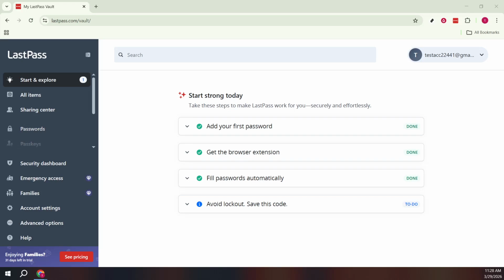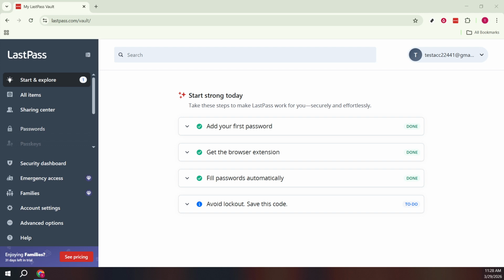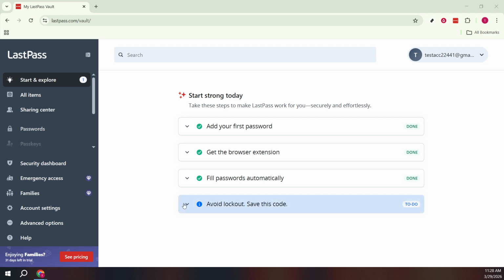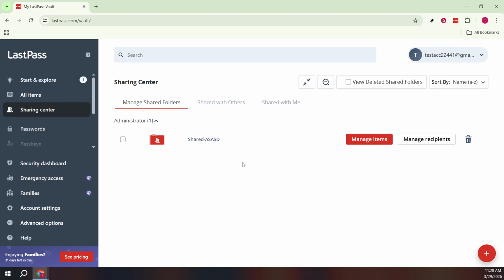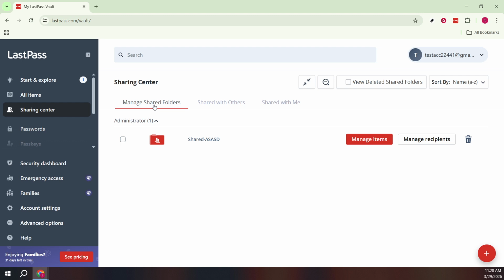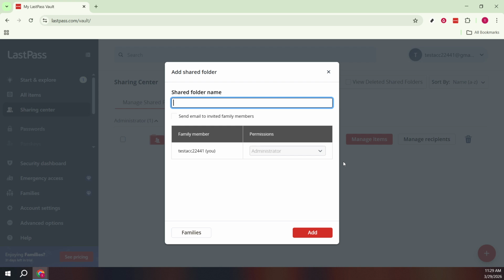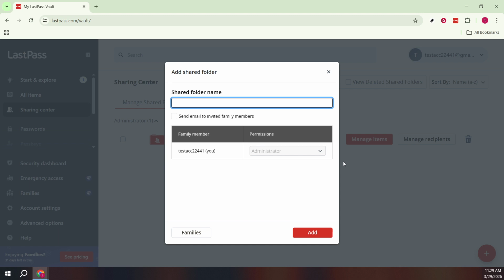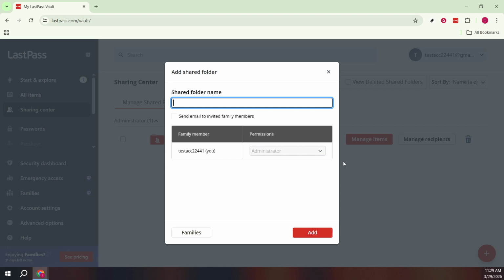How To Use Shared Password Folders In LastPass [2026 Guide]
How To Use Shared Password Folders In LastPass

In today's video, we cover How to use LastPass shared folders 2026, LastPass sharing center tutorial, create shared folder LastPass Families, LastPass business sharing guide, share passwords with multiple users LastPass, LastPass hide password feature, manage shared folder permissions 2026, LastPass sync shared passwords, LastPass sharing keys fix, secure group password sharing.